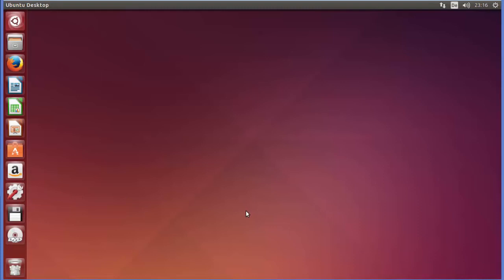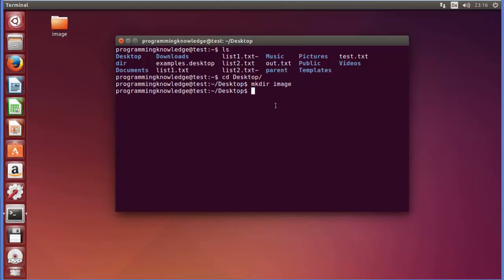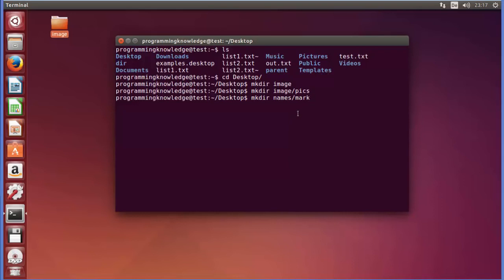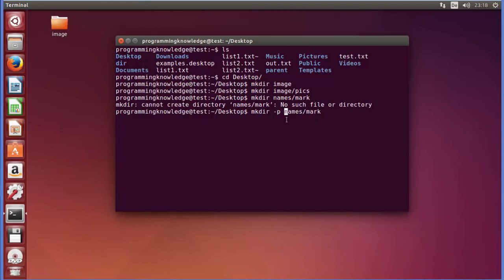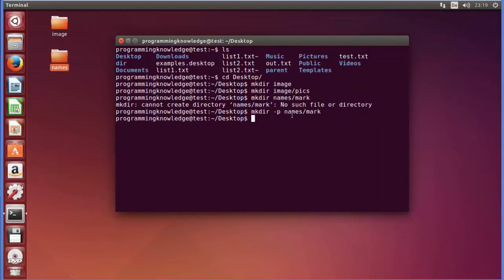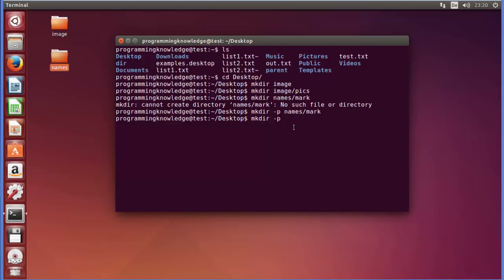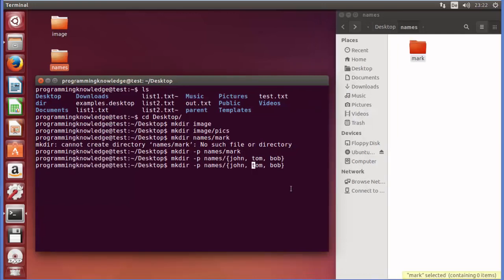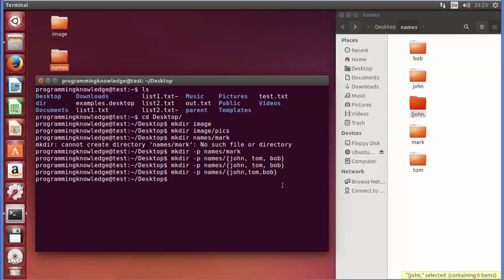06 Linux Command Line Tutorial For Beginners 6 mkdir Command